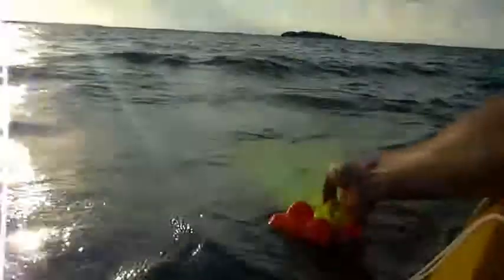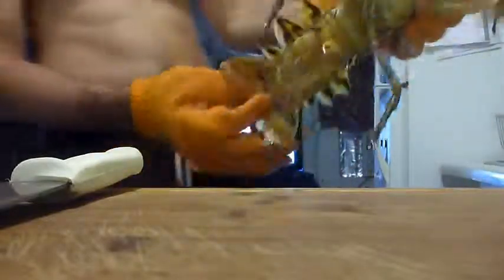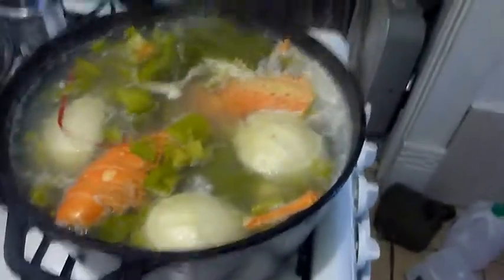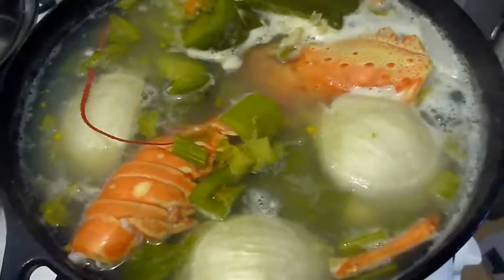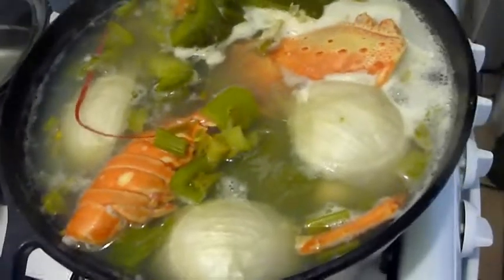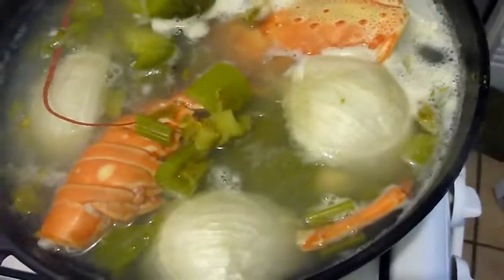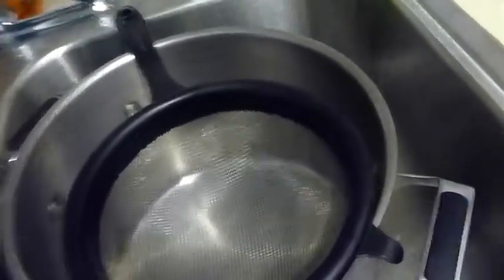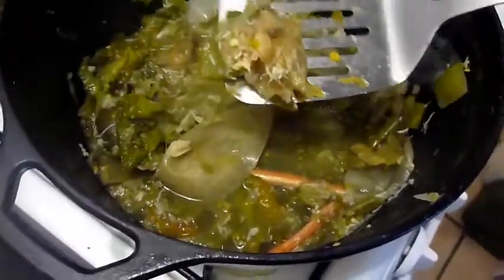Lobster Stock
Who needs milk when you got stock? Calcium is but one of many minerals that can be extracted from the bones of animals. Using this ancient practice you can make a lot from very little.